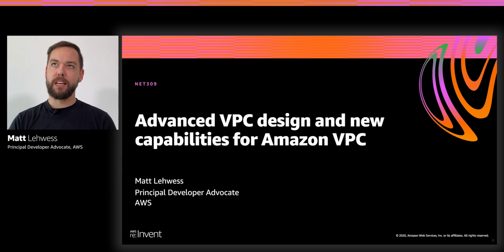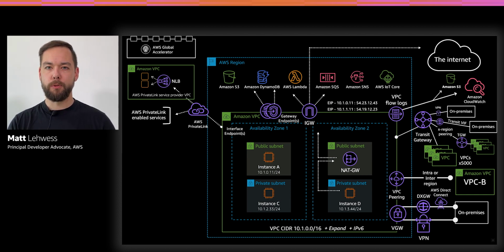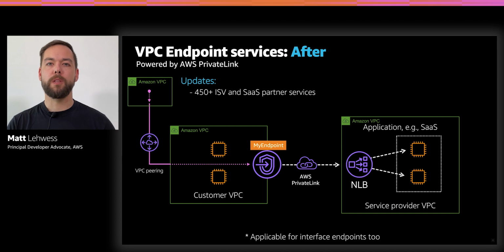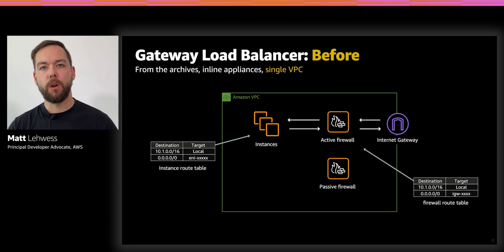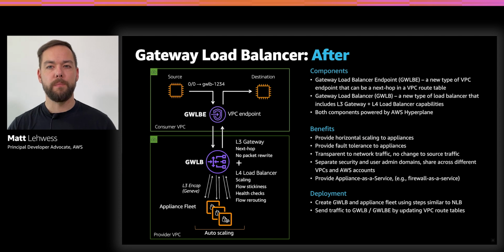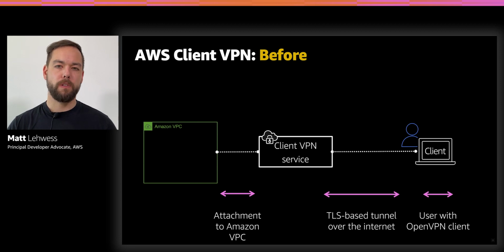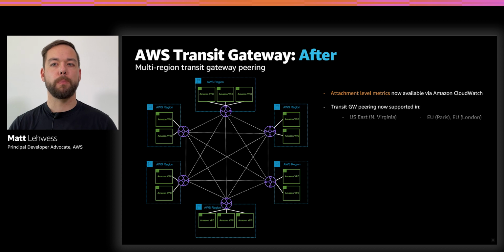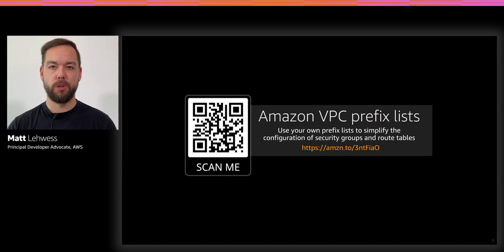AWS re:Invent 2020: Advanced VPC design and new capabilities for Amazon VPC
Amazon Virtual Private Cloud (Amazon VPC) gives you complete control  over your AWS virtual networking environment. Given this control, have you  ever wondered how new Amazon VPC features affect the way you design your AWS  networking infrastructure or change existing architectures that you use  today? This session explores the answers to these questions and more.